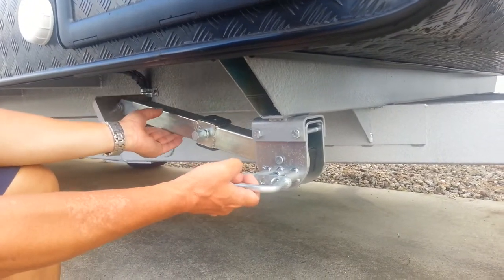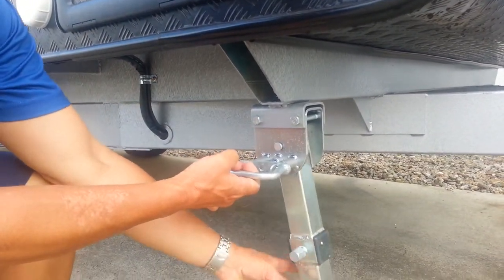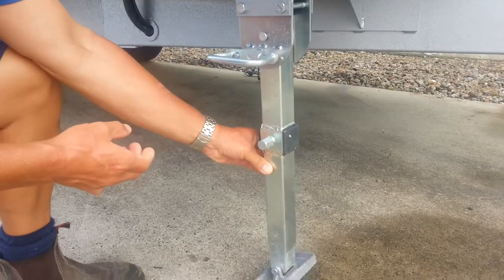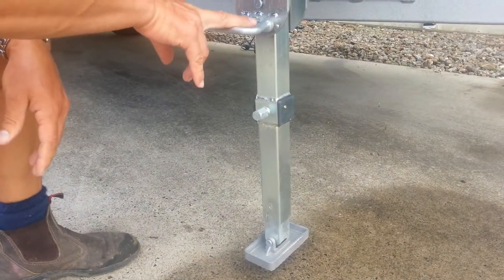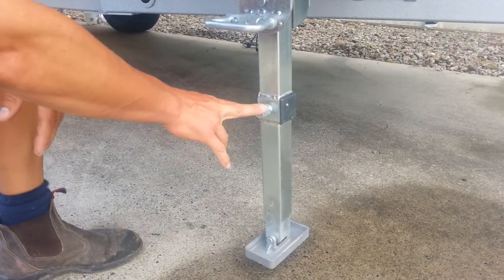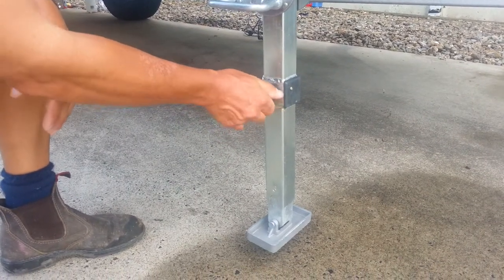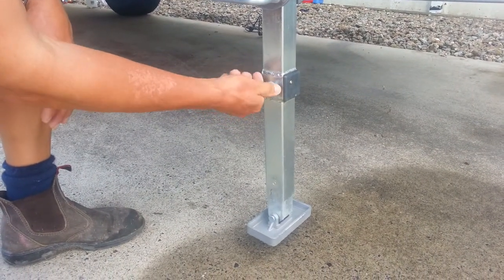Montana Outback: How to lower the legs of the caravan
This tutorial shows you how to correctly lower the legs of the Montana Outback Caravan